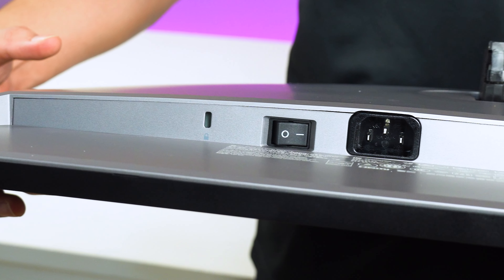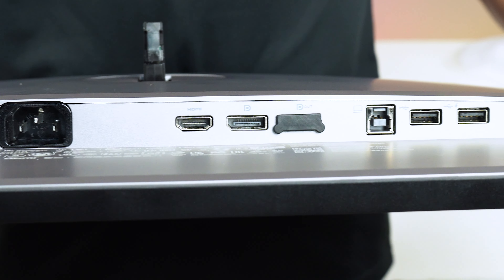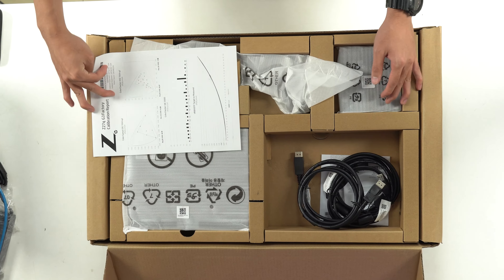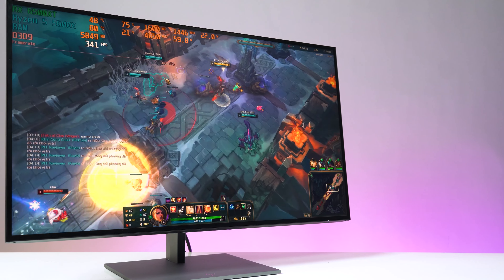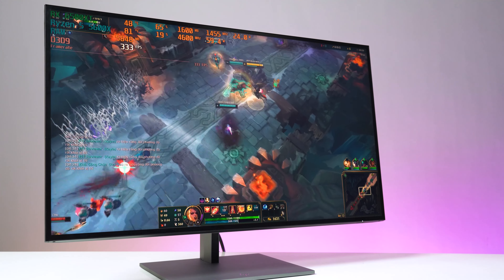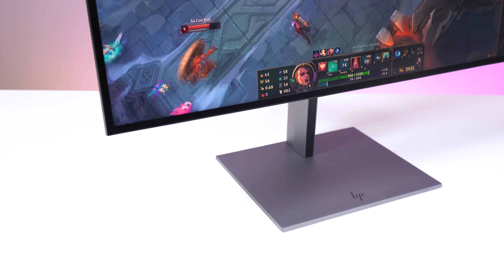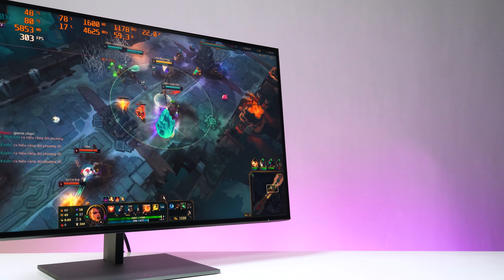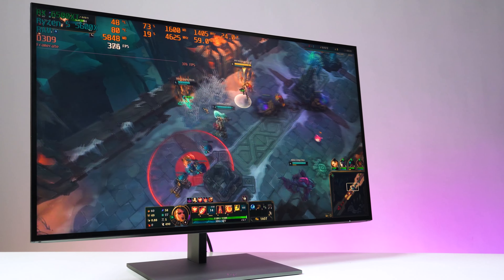HP Display Z27Q G3 1C4Z7AA - Màn hình đồ họa cực đinh đến từ HP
Phúc Anh Smart World – Hàng chính hãng – Giá luôn tốt nhất!!!